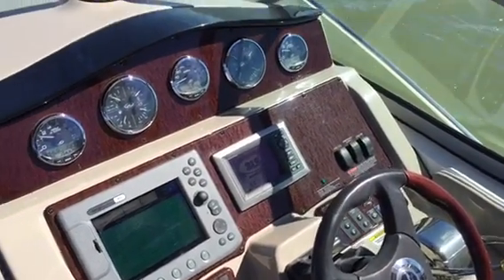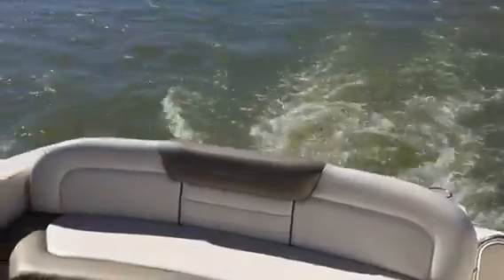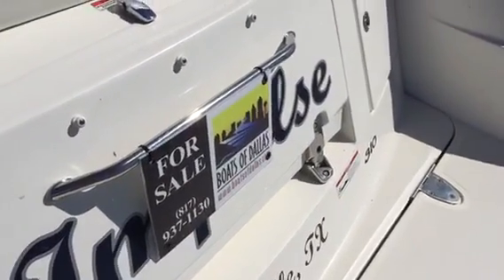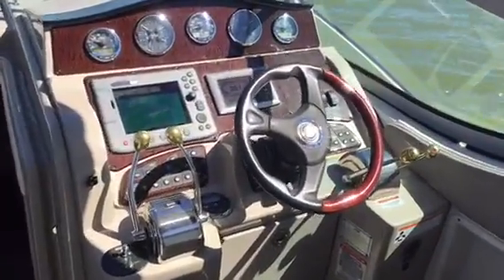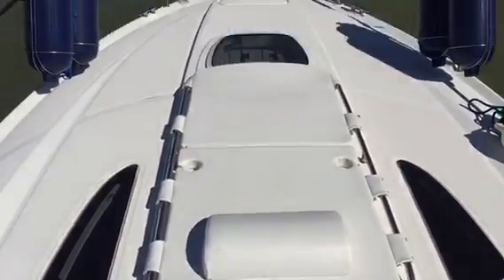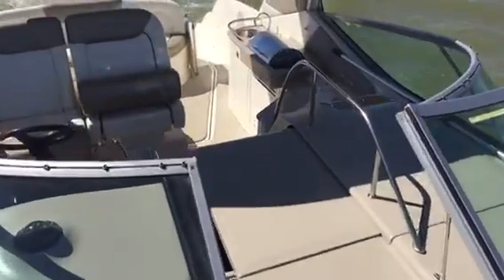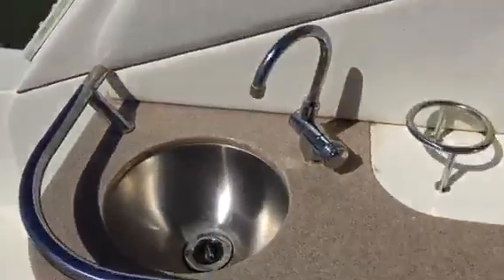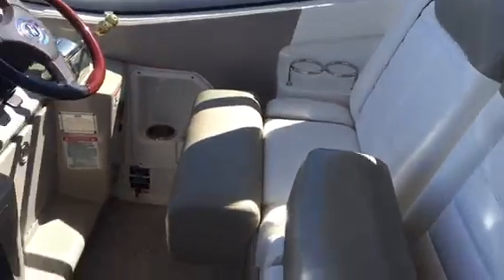Boats of Dallas 2007 Sea Ray 310 Lake Test Video 1